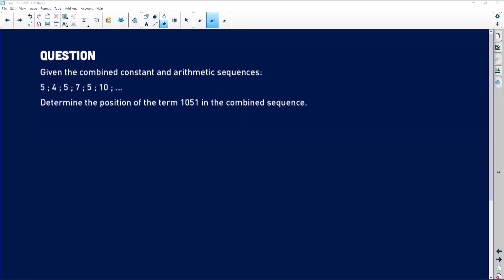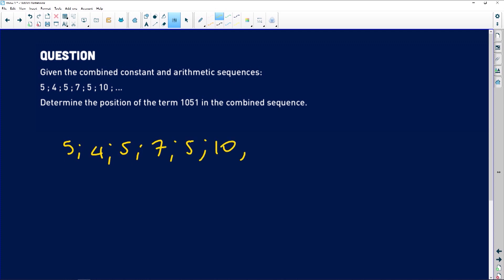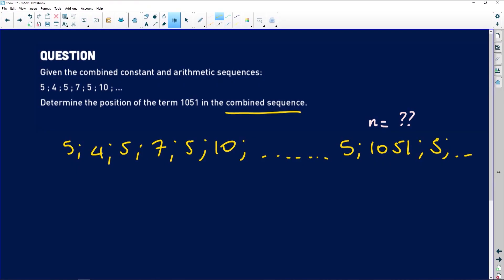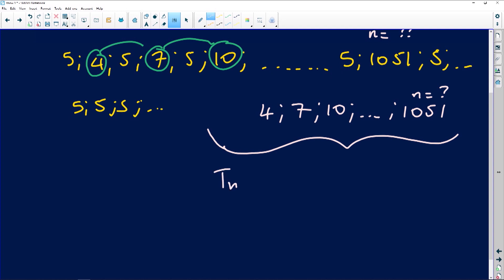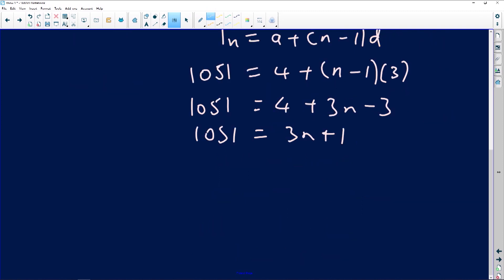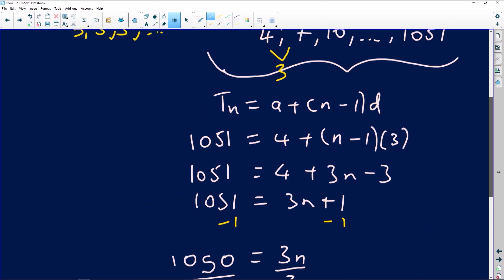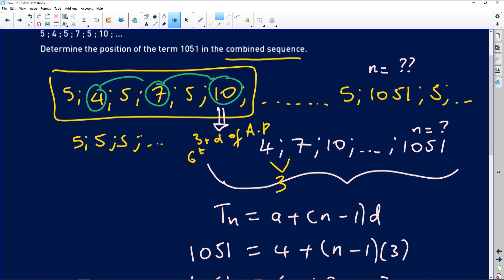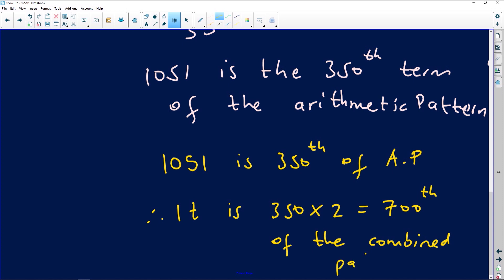Grade 12 Maths: Sequences and Series 2/2